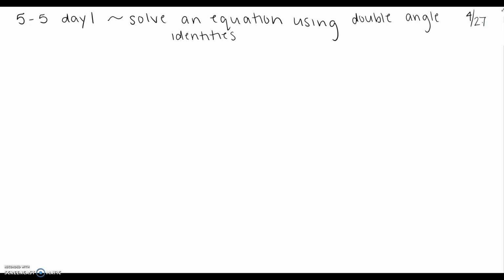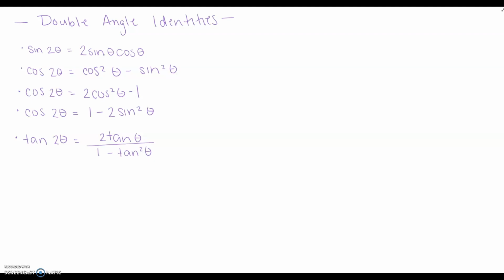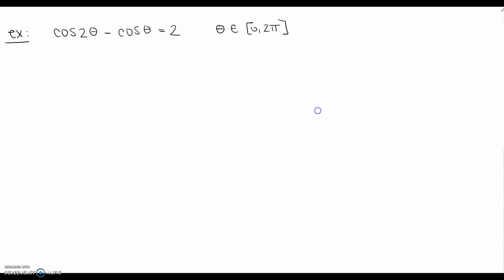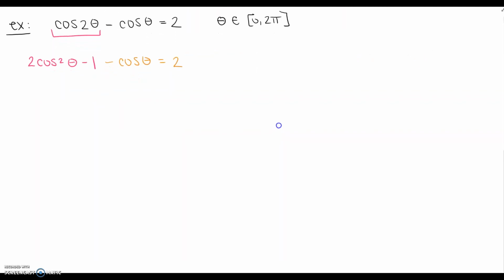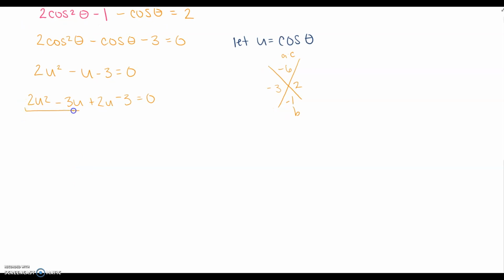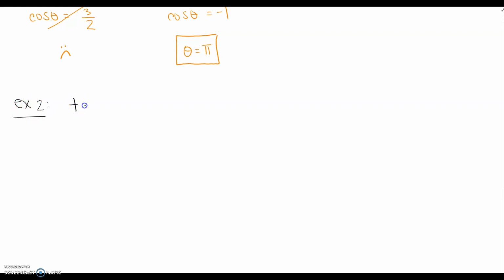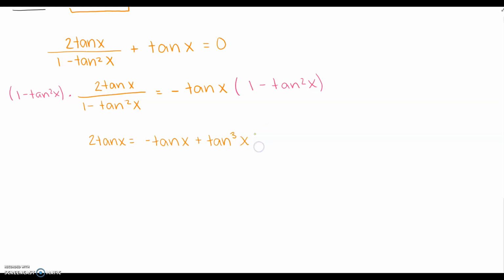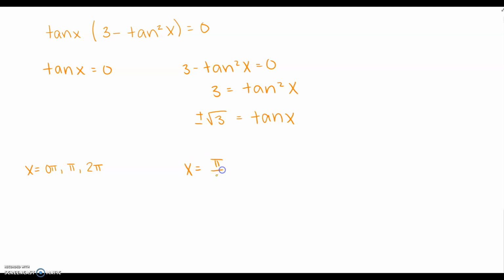5-5 Day 1 Solve an equation using double angle identities